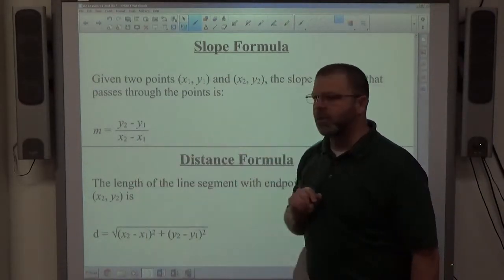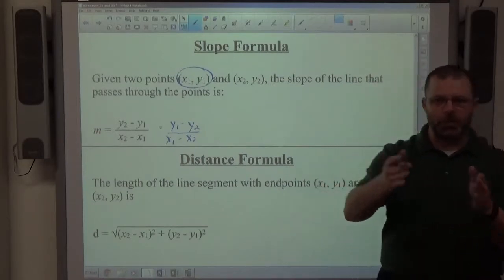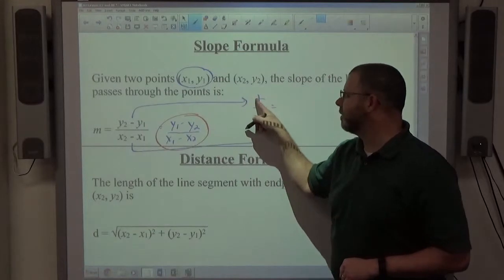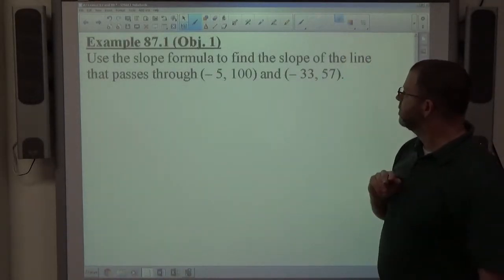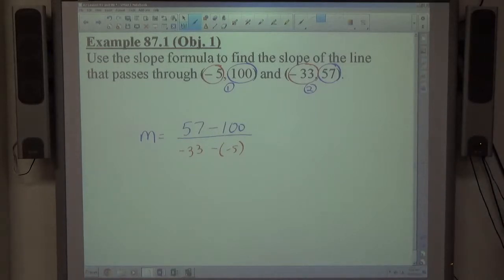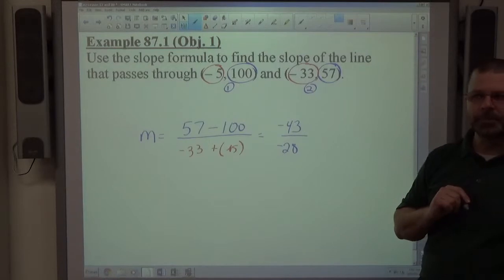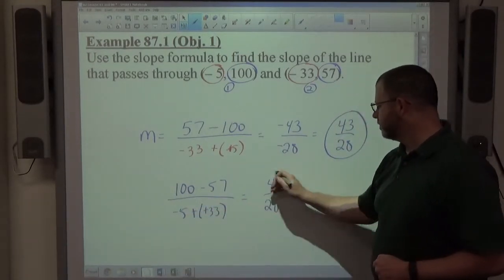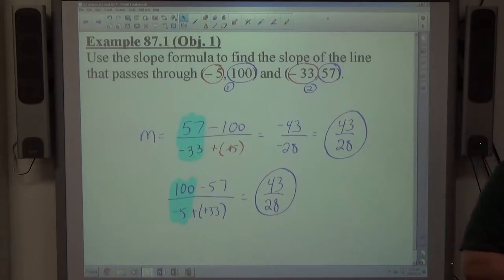Algebra II Example 87.1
Find the slope between two points using the slope formula.